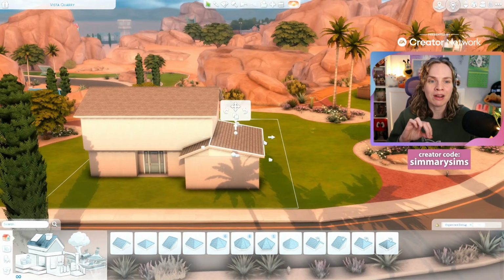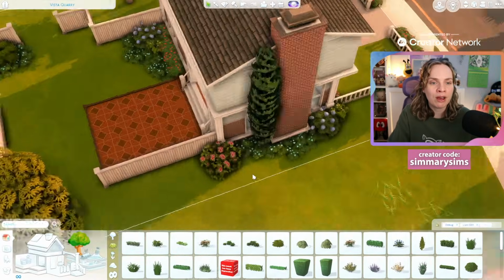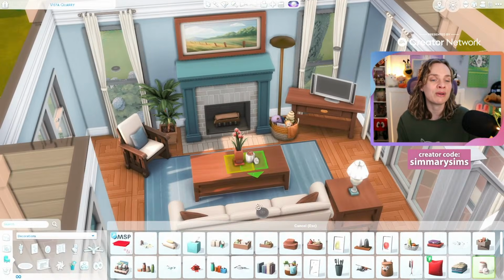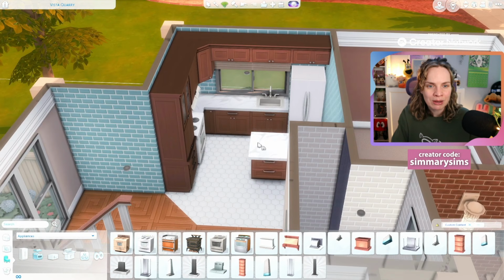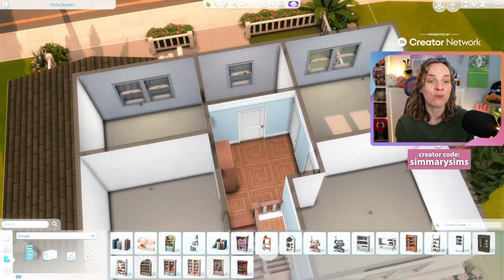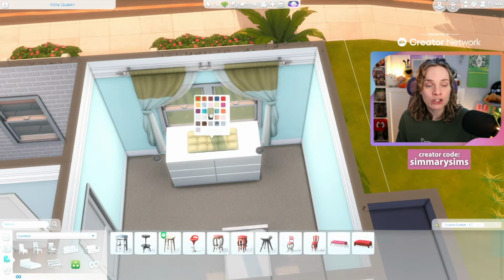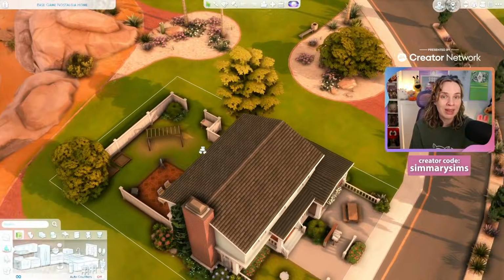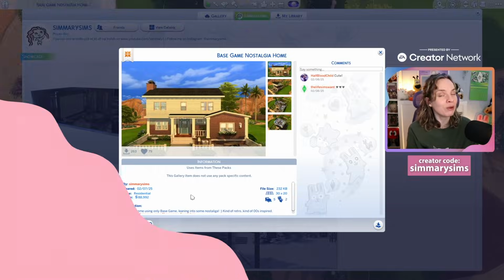Nostalgic Base Game Home 💚 || The Sims 4 Speed Build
👉 EAPartner Thanks to the EA Creator Network, I receive free codes for The Sims 4 packs. I'm not paid for playing or creating Sims content unless stated otherwise.

Download this build on the gallery by searching simmary, simmarysims or my Origin ID Simmarysims.

Use code SIMMARYSIMS for all your The Sims 4 purchases (for PC) on the EA desktop app or on thesims.com and help support my channel with a small commission of your purchase!

🧡 RESHADE
I use the Sour preset by asimsa: